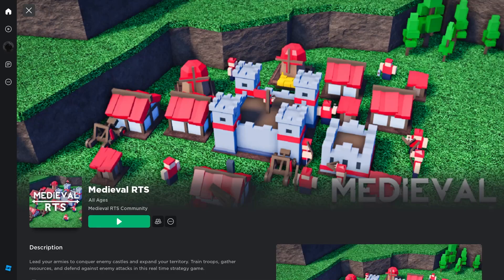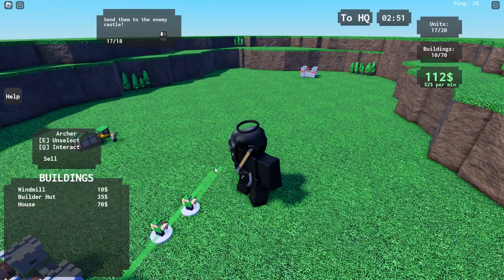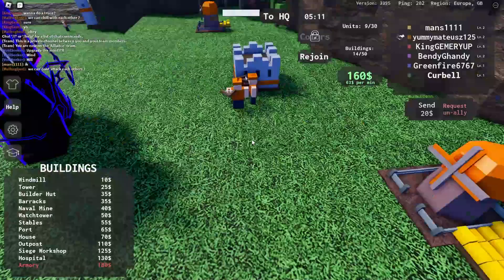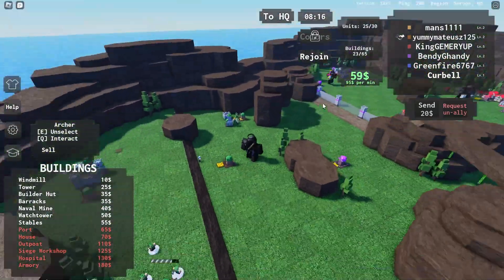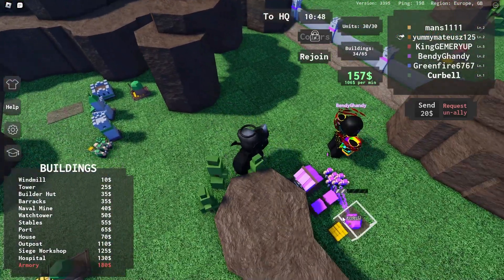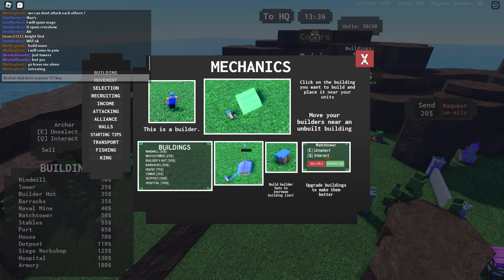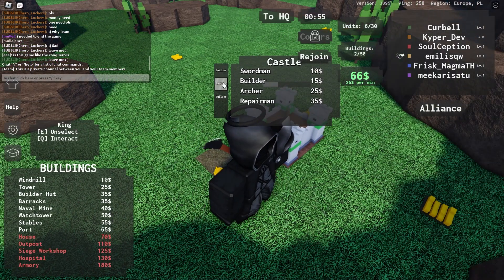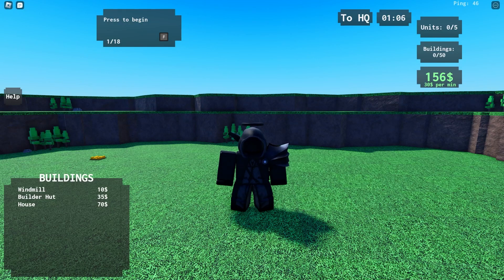Playing Medieval RTS For The First Time